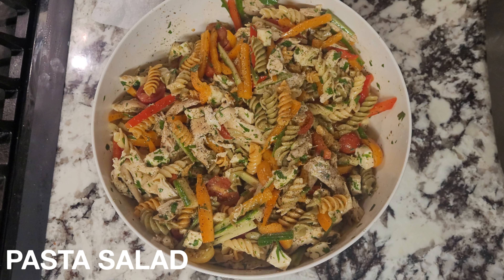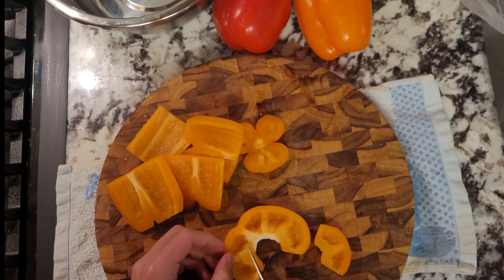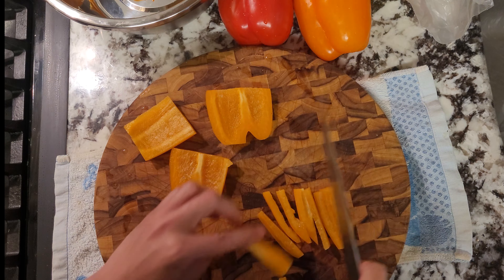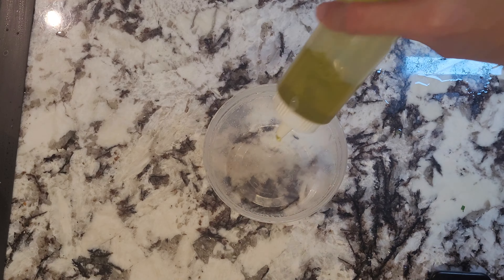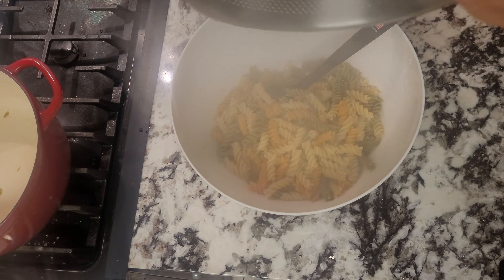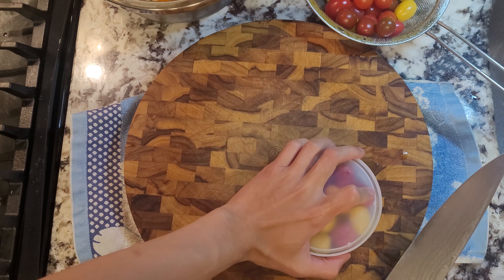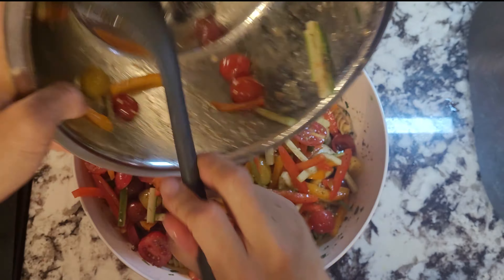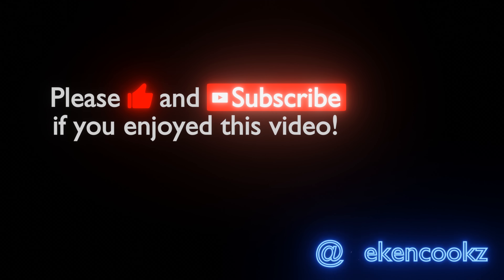Pasta Salad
Pasta Salad is one of those side dishes you bring on picnics that you love to munch on. Its refreshing and majority of the effort is just cutting up vegetables so here's my version of it.